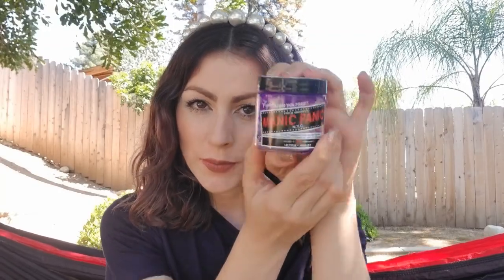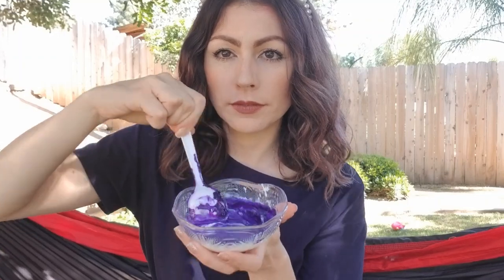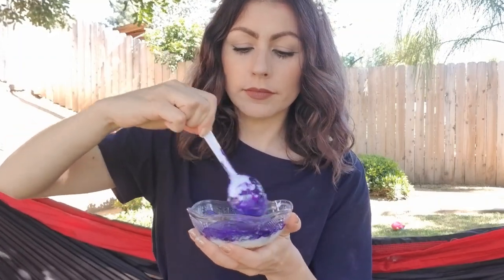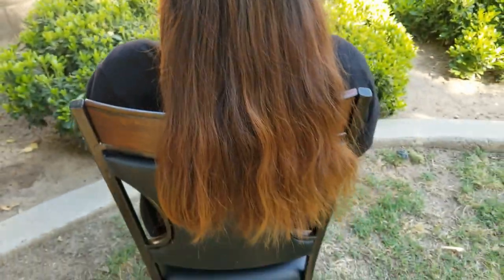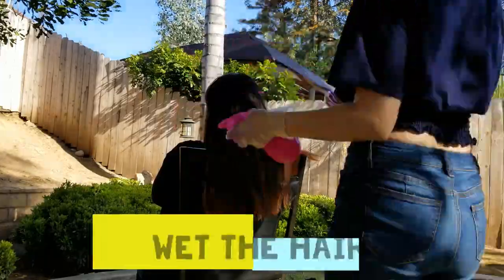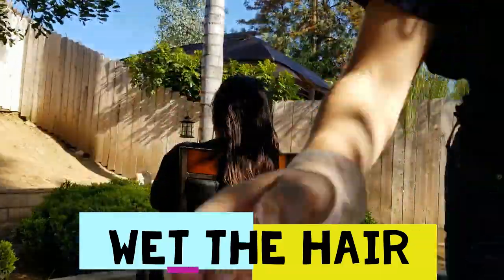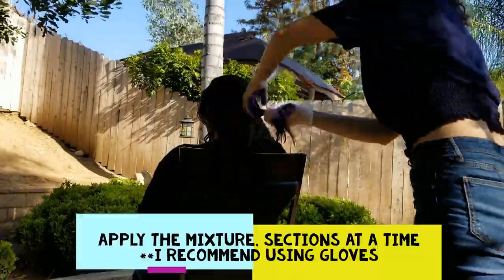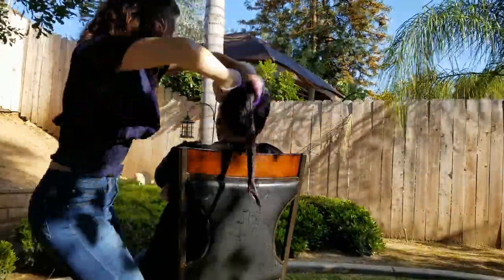Easy hair toner DIY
Are you in desperate need of hair help? Has your hair turned orange- or yellow? I'm here to help neutralize those tones! Today I will show you guys a very easy yet effective hair toner DIY that only requires 2 ingredients and anyone can do from the comfort of their own home. If this sounds like something you would like to try then go ahead and watch the video.

For the conditioner: I used Redkin color extend - You can feel free to use any conditioner of your choice.